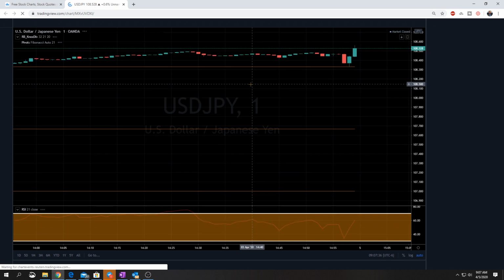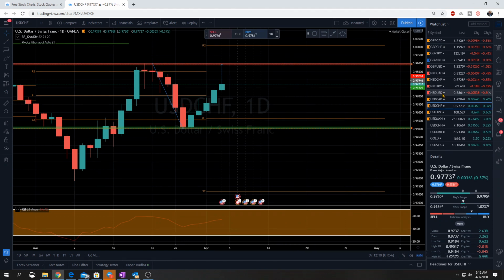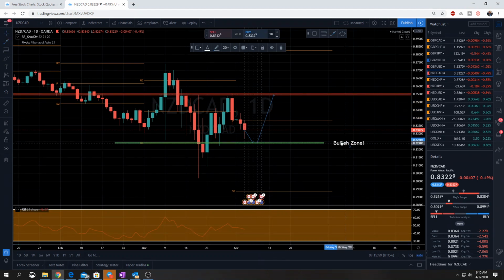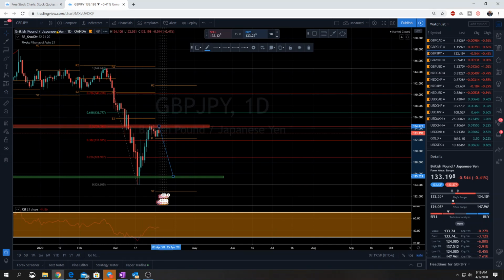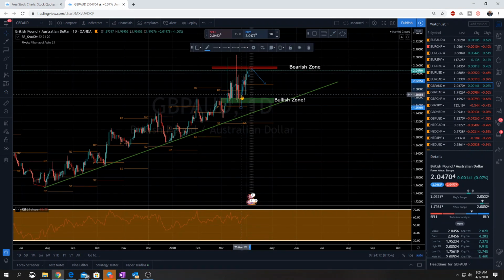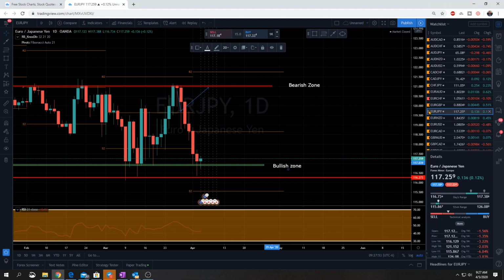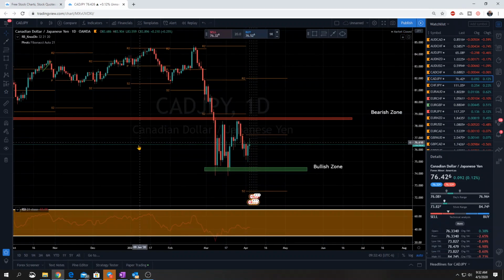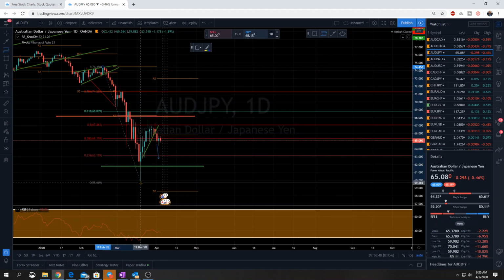Sunday Set Ups with Clayton Allen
This is a full breakdown of my perception of Price action on higher time frames! I take my entries using smaller time frame confirmation and you should too.
Good Luck!

Details on how you can copy my trades manually on your own live/demo account with no Flash, No Flex, No BS!